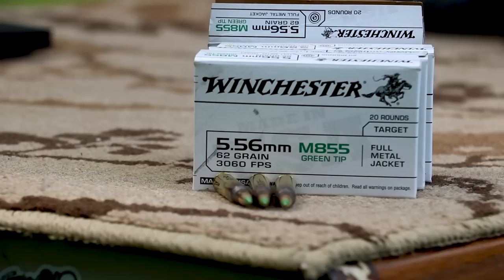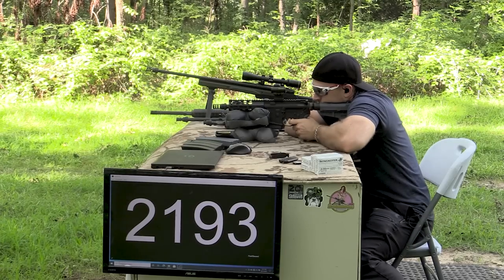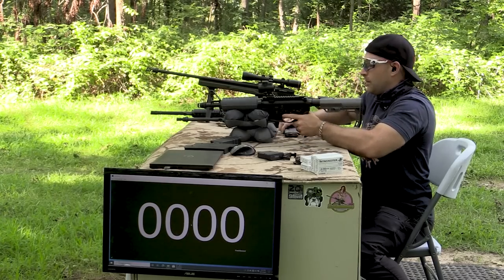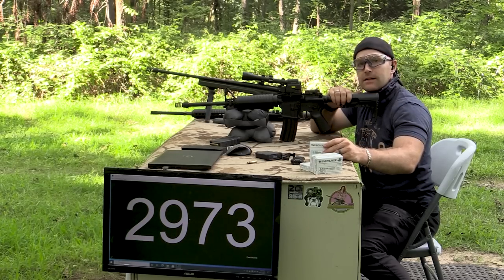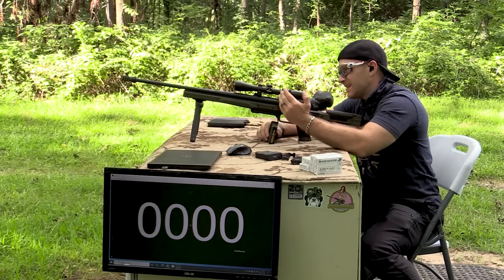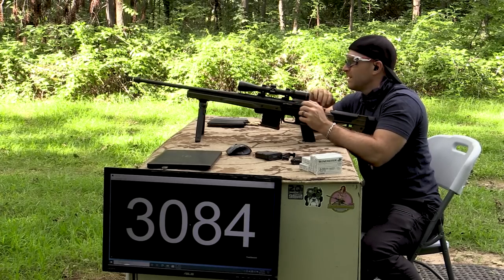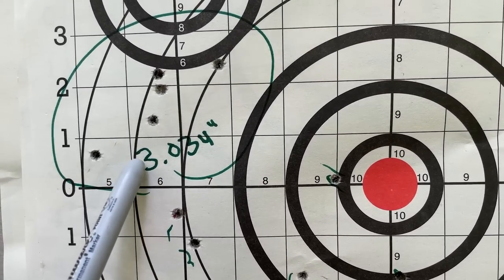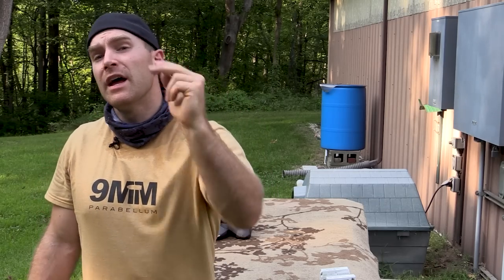5.56x45mm, 62gr FMJ M855, SS109, Green Tip Winchester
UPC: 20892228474